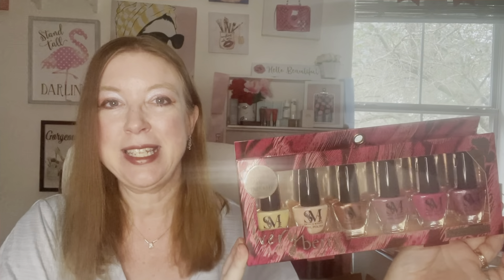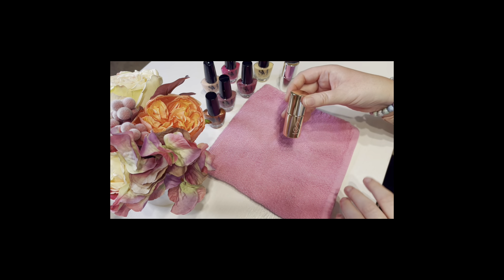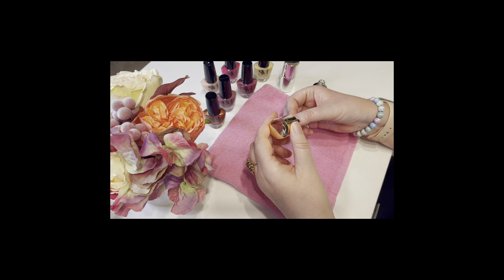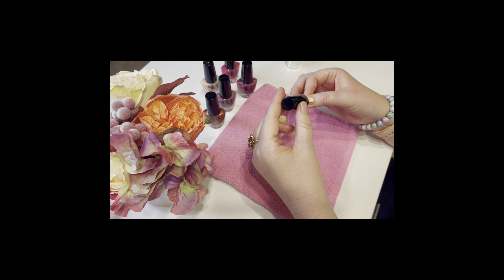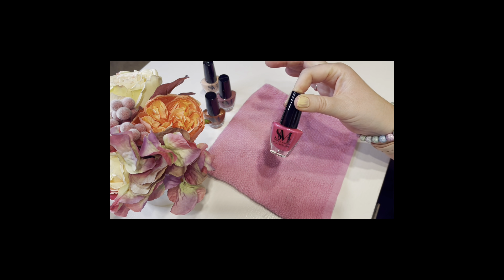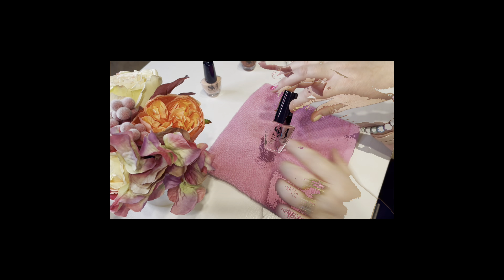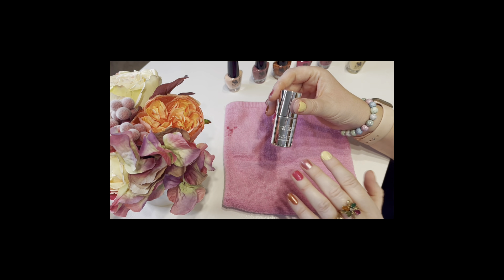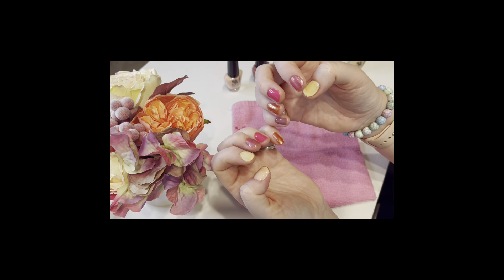Five Below Nail Polish Review | Manicure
In this video I will be reviewing some colors from the Five Below nail polish collection. What colors are your favorite?